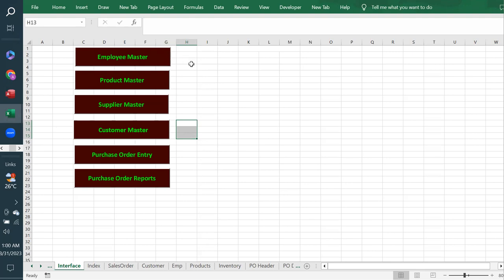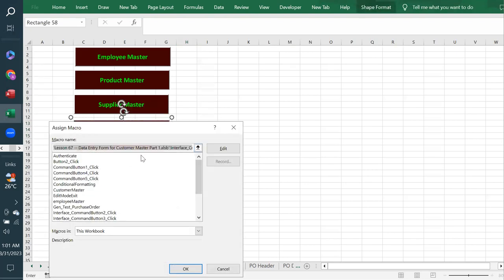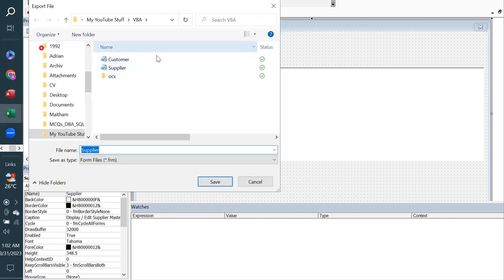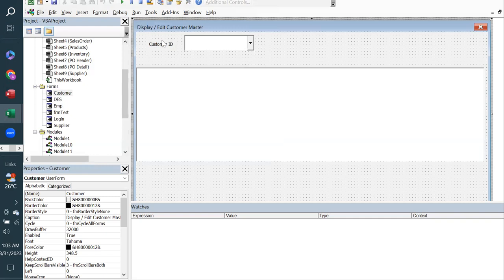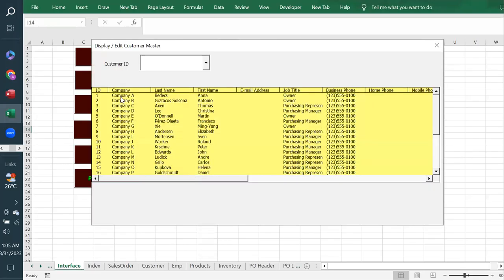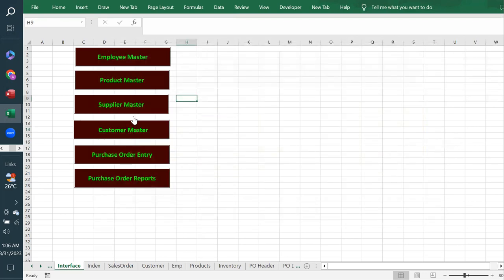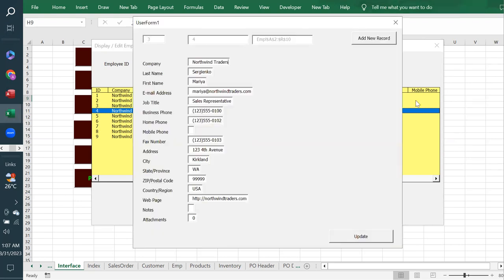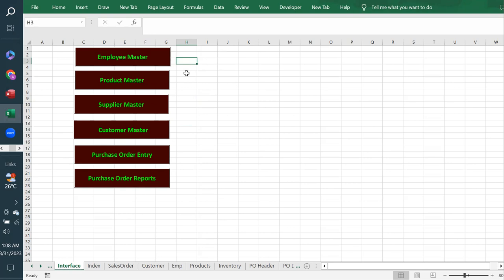Data Entry for Customer Master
IIT users are frequently required to do the job with maximum speed and utmost accuracy. To achieve this all leading application programs offer code writing interfaces and utilities. For example Ms office has introduced VBA with all it's major components like excel, word, PowerPoint, Ms project, Ms outlook. Similarly SAP offers ABAP, SAPGUI-Scripting and so on.

Topics:
Making a duplicate copy of a user form
Wisdom Vs Artificial/Business Intelligence